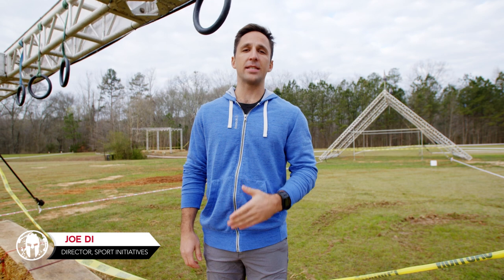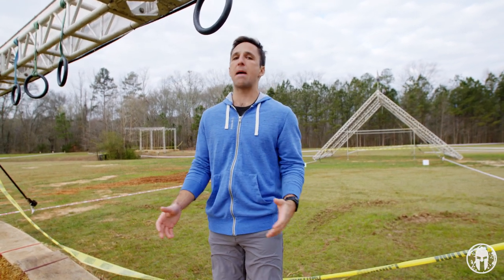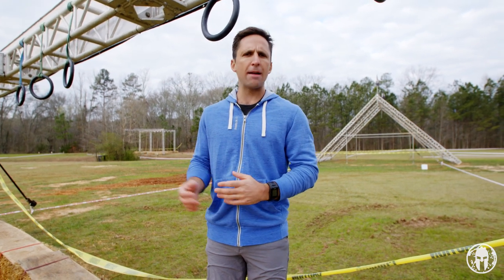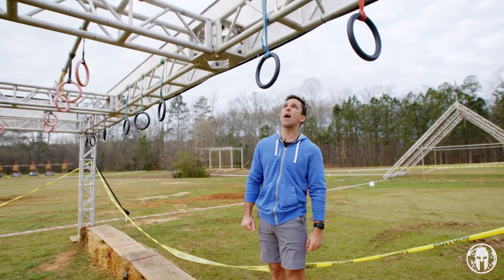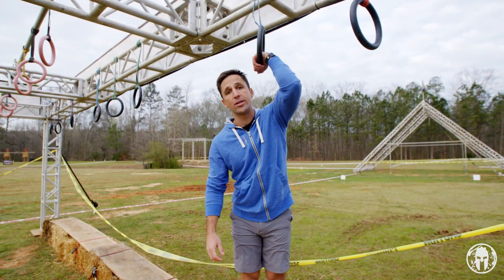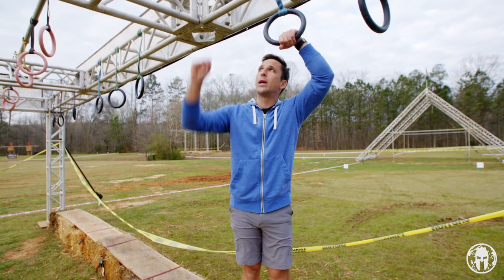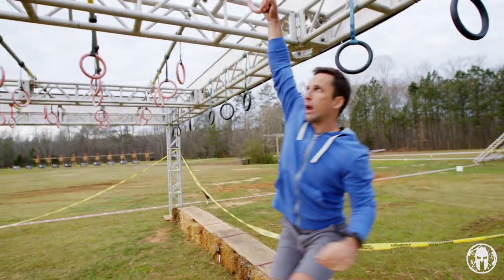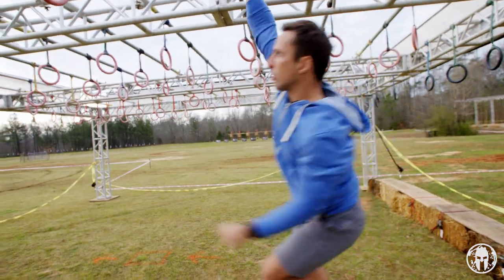Short People Problems: Solved | Ring The Bell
For the short people in the house we've added a little booster at the Multi Rig.

Spartan Up!

AROO!